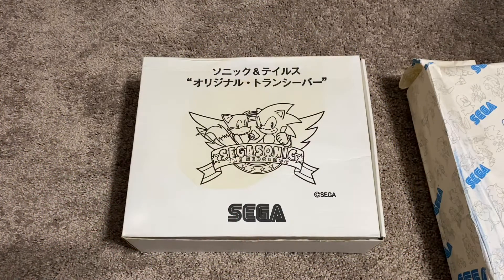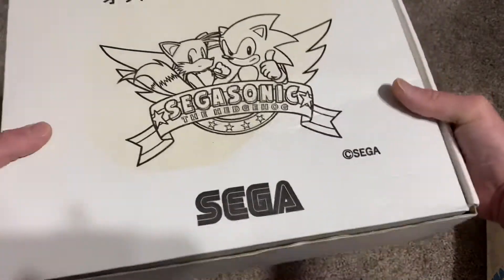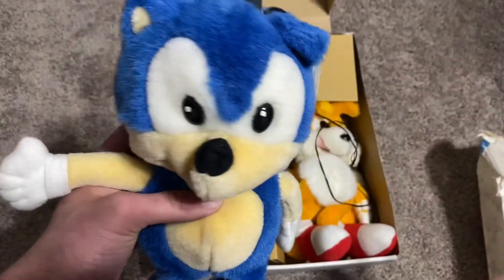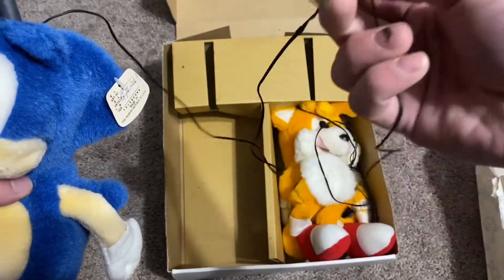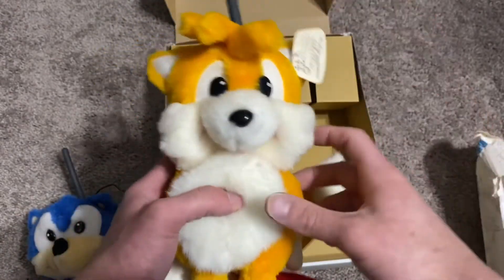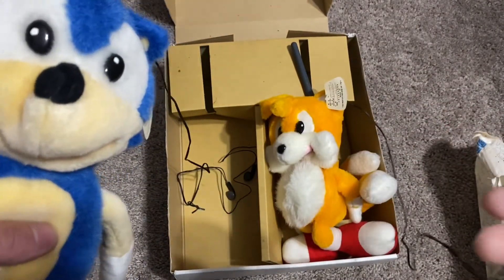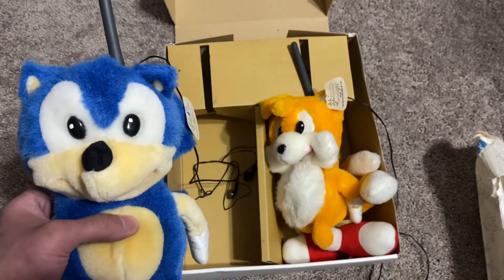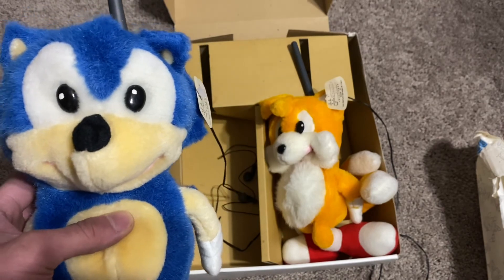Treasure Hunting Sonic - Sonic & Tails Walkie Talkie Plushes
Showing these very rare Sonic & Tails walkie talkie plushes given to me by a former Sonic Team member